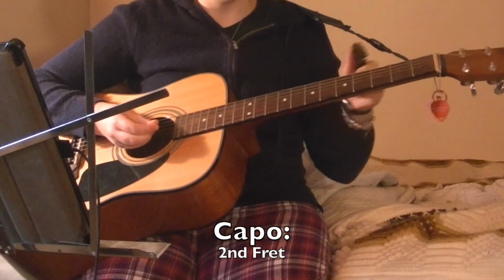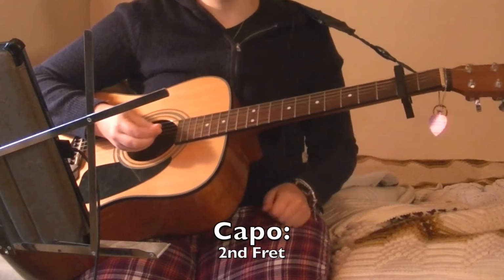"Blank Space" by Taylor Swift Guitar Tutorial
Hey everyone! Here is a tutorial of “Blank Space” by Taylor Swift. Enjoy!

STRUMMING:
Verse: DDDUUDDU x2
Chorus: DDUUDUDU x2
Bridge: DDDUUDD